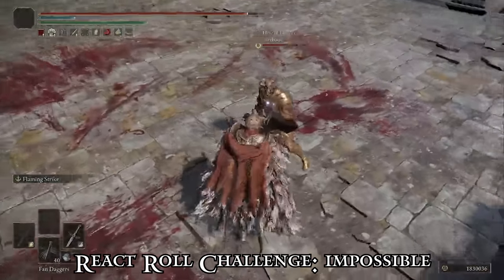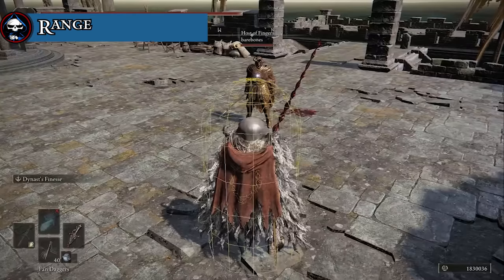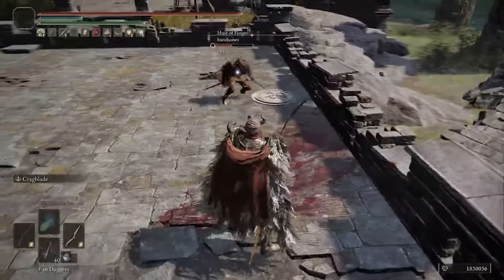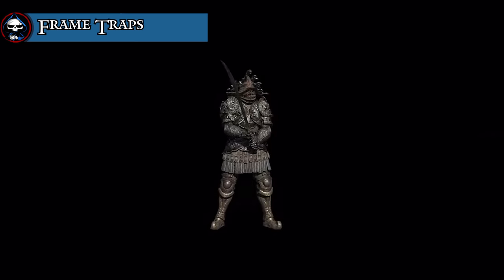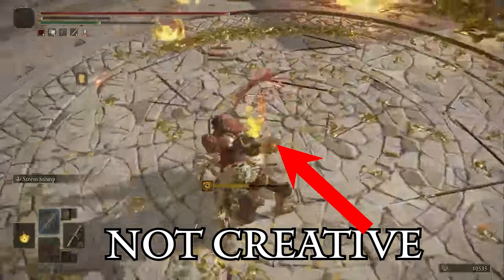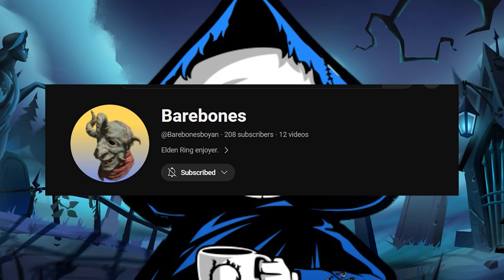Frame Traps are BETTER than COMBOS | Elden Ring PvP Guide (check pinned comment)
Thanks again to Barebones for all the help with recording, please go check them out on their youtube

Thank you to @MoonlitEmbers010  for all the help with modding software to improve the quality of the visuals!

TIMESTAMPS:
00:00 Intro
02:00 Latency
03:00 Timing
05:00 Range
05:40 Examples
10:00 Showcase